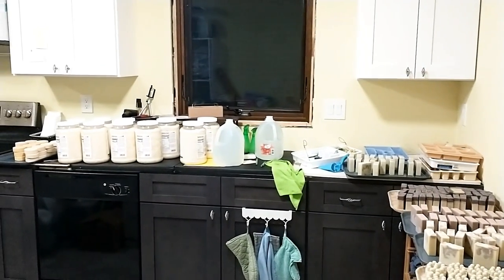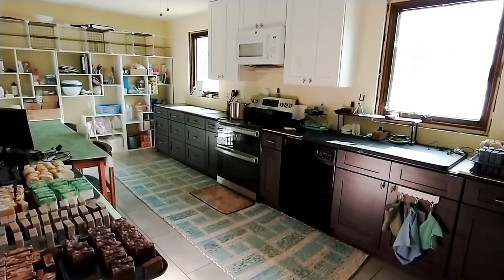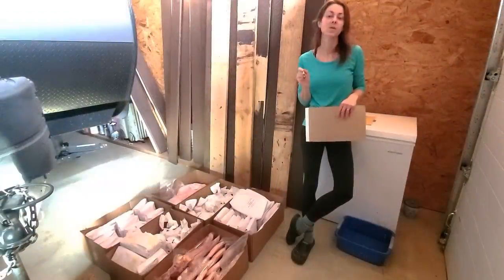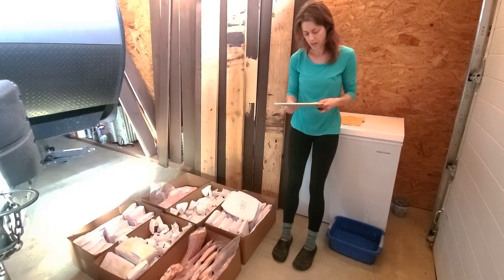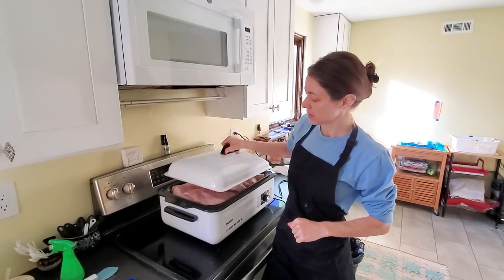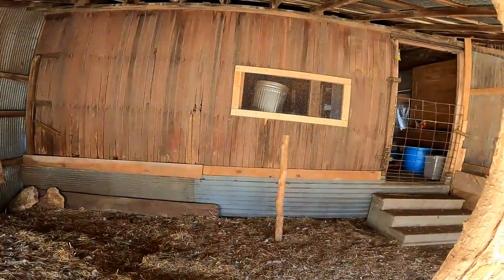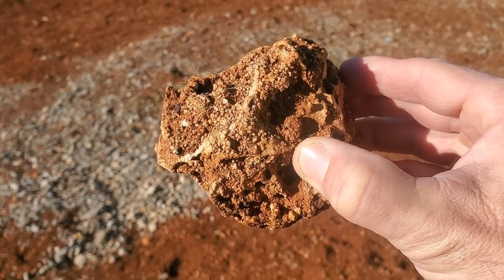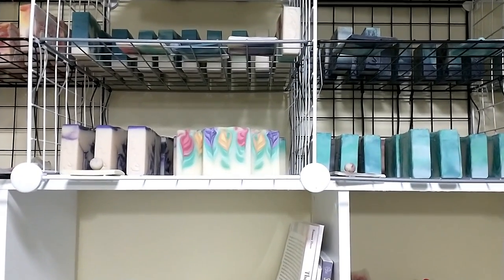Normal Homestead Weekend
Not much is going on now that it's winter and we've moved into the house.  Thought we'd give you a short glimpse of a normal homestead weekend.  Natalie works on setting up her craft room just in time to render lard for her soaps that came from the hog we ordered.  Val and I take the goats on a walk down by the creek to check on the rope swing, Still Works!  Also some basic chores feeding the goats and chickens.

     Amazon Links to Parts Used in this Video:

Background: We are building a house offgrid utilizing an off grid solar power system and rain water harvesting system to supply our home. Living off the grid is new to us as it is to many others. We hope our build will help inspire others to build a home off the grid too.